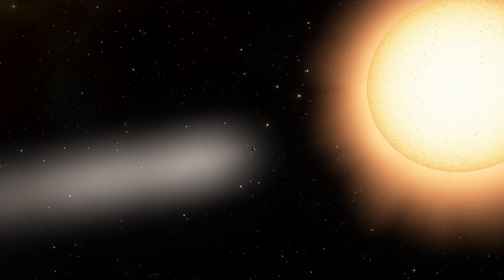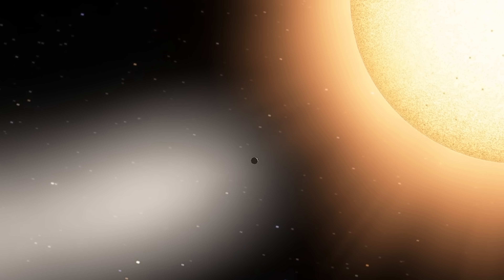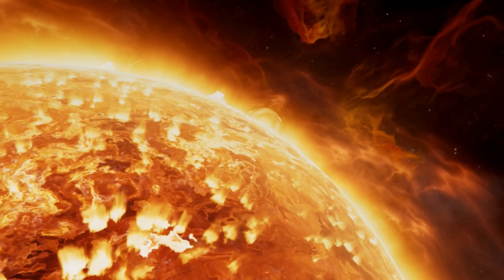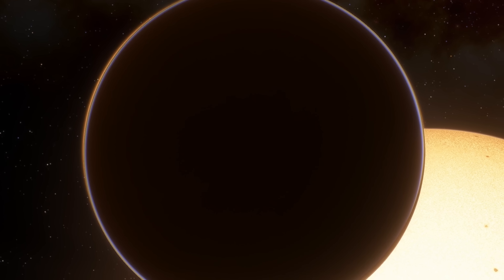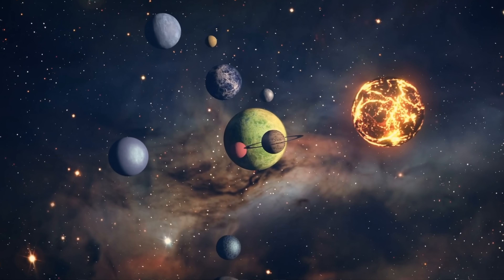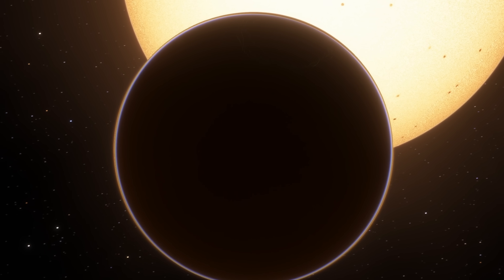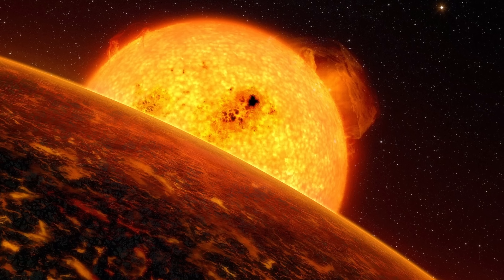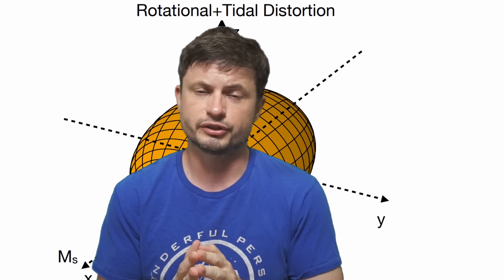Strange Terrestrial Planet With a 5 Hour Long Orbit Solves a Major Mystery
Hello and welcome! My name is Anton and in this video, we will talk about a discovery of a planet that may help us understand what happens to ice giants when they get close to stars

0:00 Weird planets called USPs
0:50 New unusual Earth like planet
2:30 Similar planets and how they relate to stars
3:30 Planetary properties and comparisons to Hot Jupiters
4:50 Differences and similarities
6:05 Types of stars containing these planets
6:50 Mini neptune remnants?
7:30 Conclusions

Credit:
NASA/Ames/Caltech/University of Hawaii (B. J. Fulton]